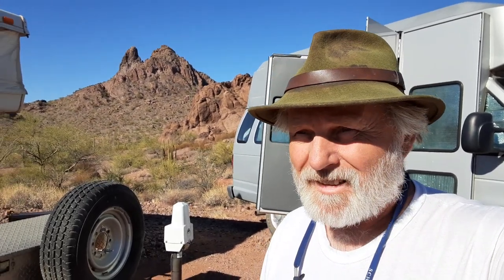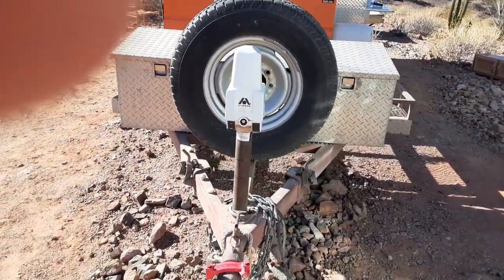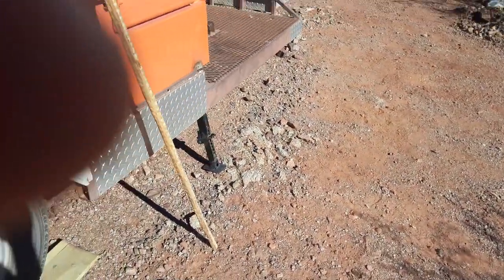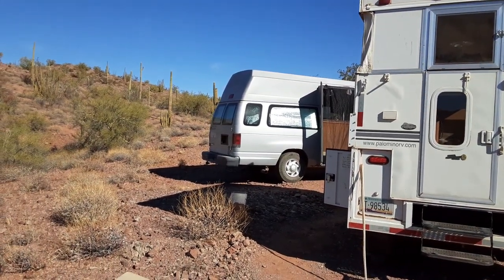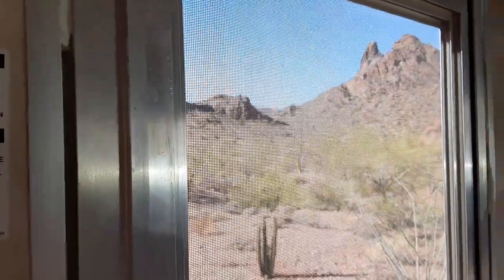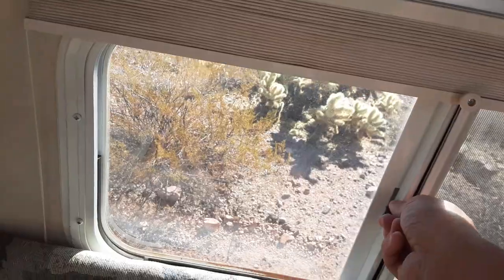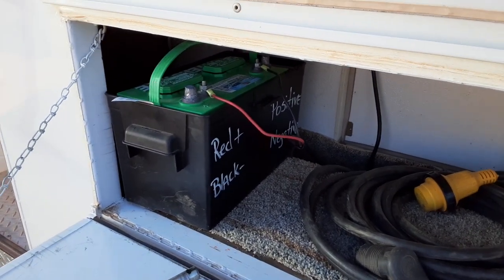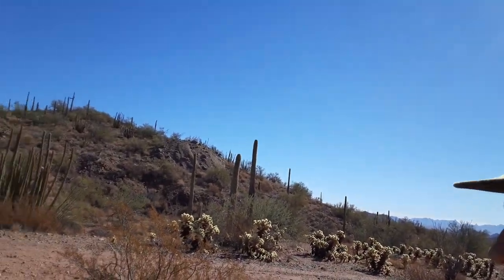Palomino Pop up truck camper Conversion utility bed fourwheeler trailer RIDGID tool box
come take a tour of my Bronco B-600 Palomino truck camper that's on a utility trailer with a spot for a fourwheeler.